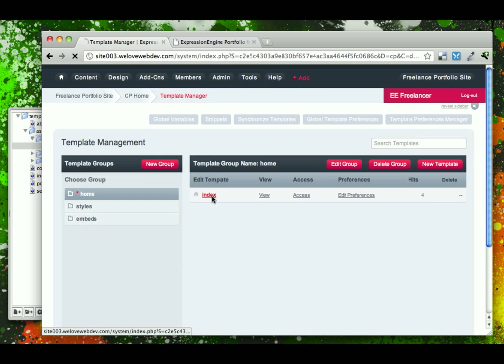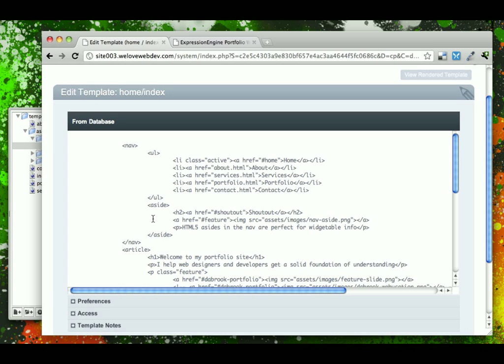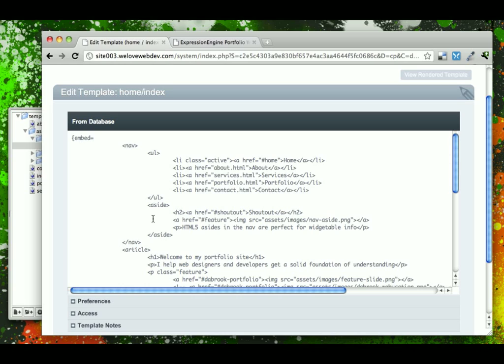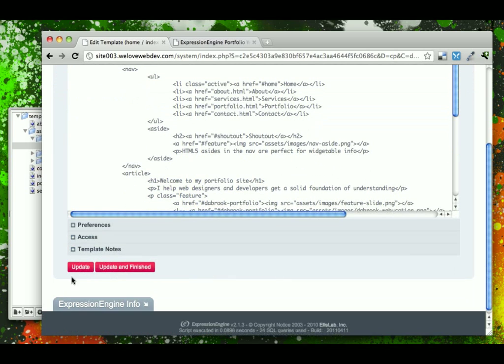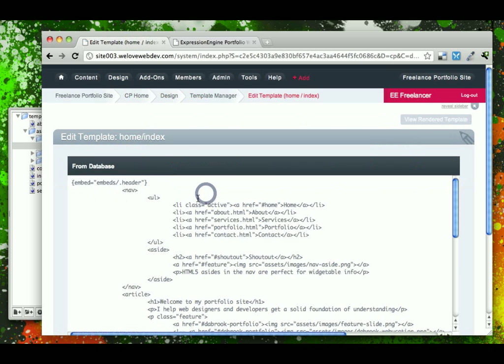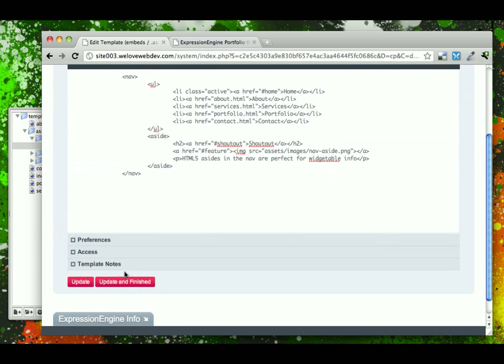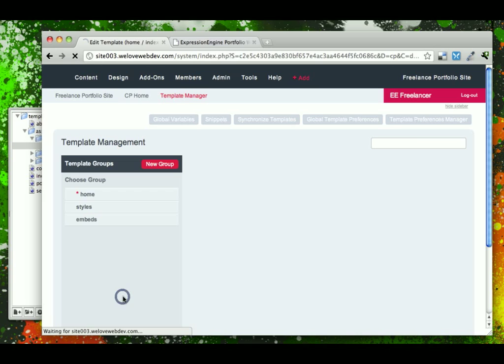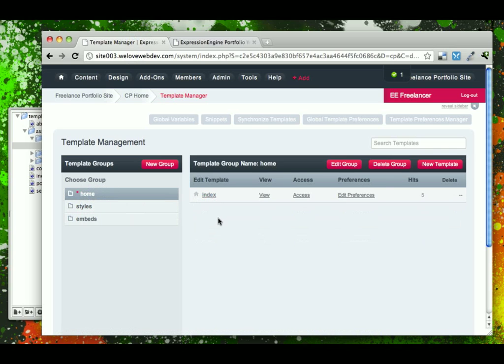"Chunking" Code for ExpressionEngine Templates (10/25) DaBrook EE Tutorial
To quote Michael Boyink's term, in this video we go over what parts of the static template can be "chunked" together and saved as partial embed templates.